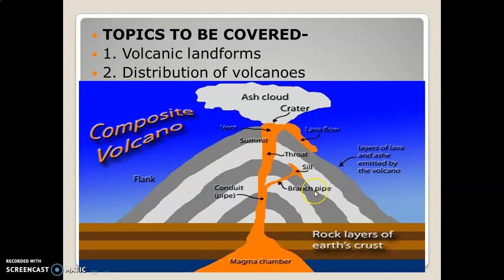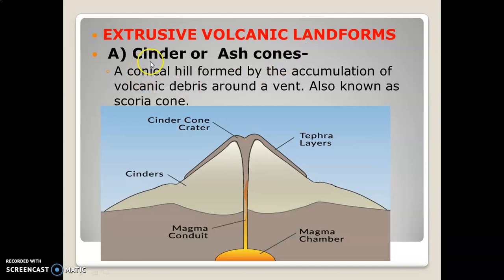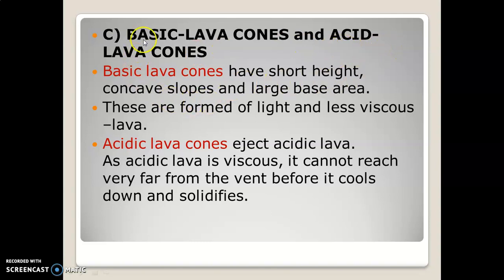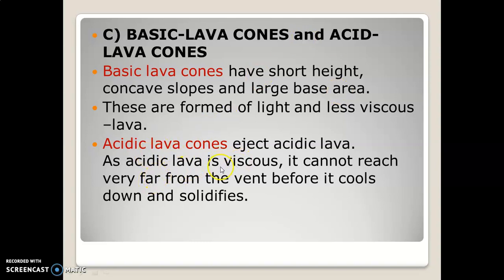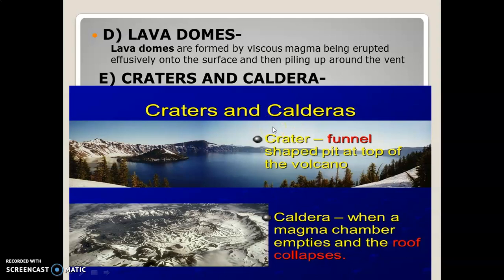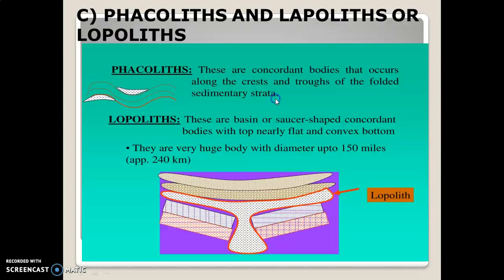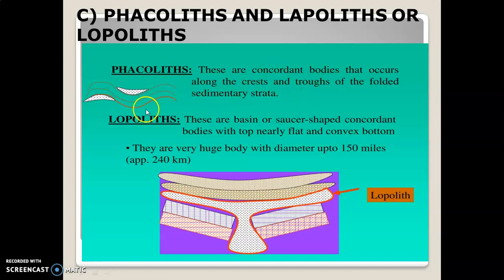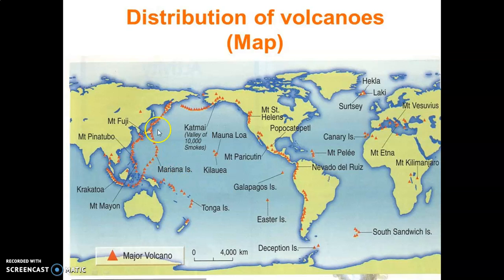VOLCANO PART 2